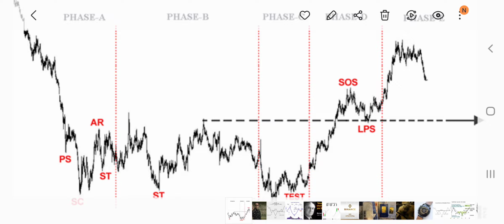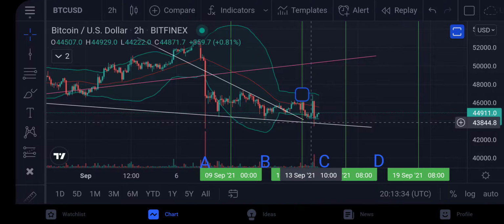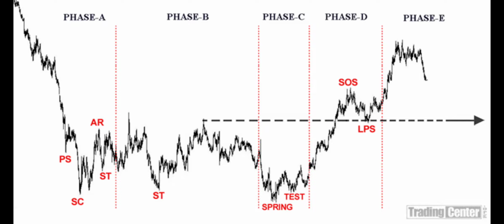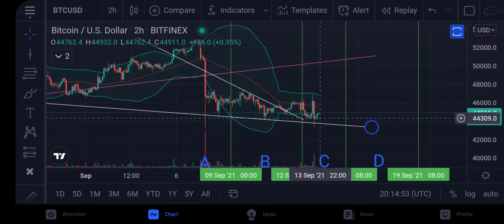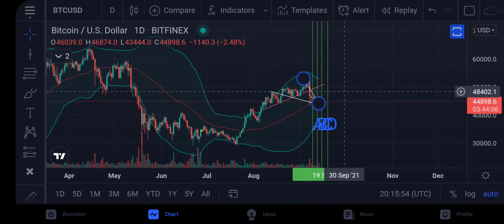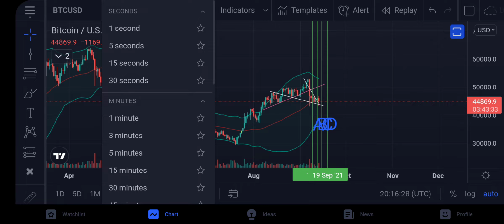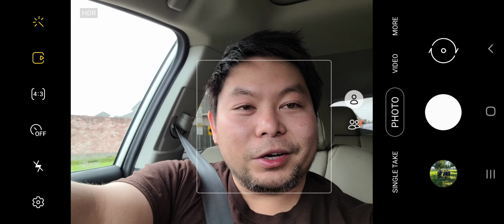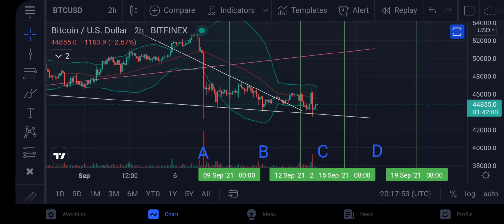What the heck is going on with Bitcoin!!!